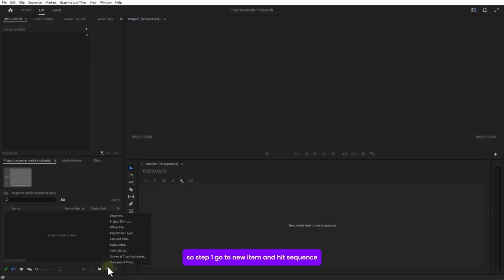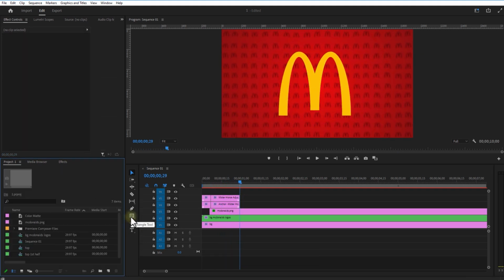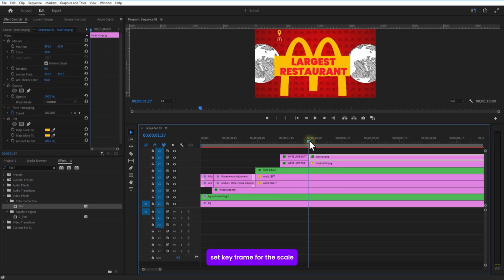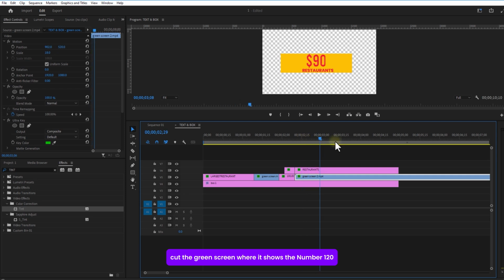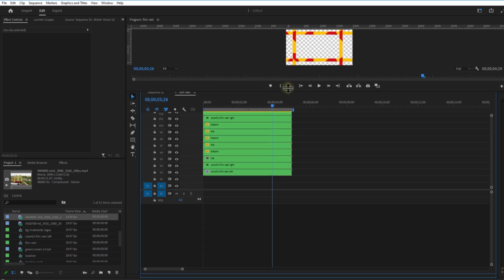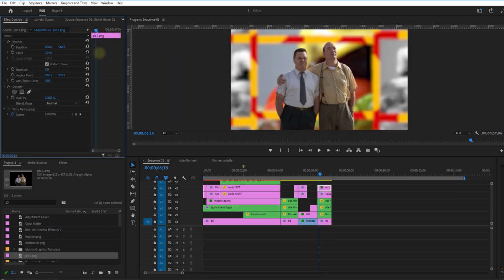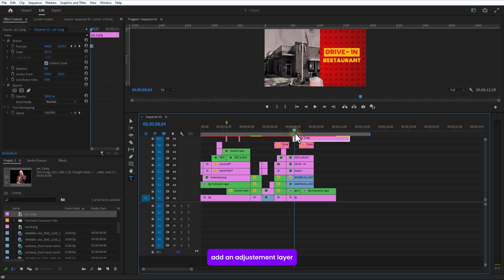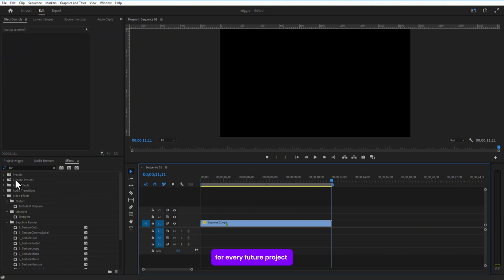Premiere Pro: Edit Like Magnates Media Without Going Crazy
In this video, I will show you how to edit like Magnates Media in Premiere Pro.

🔗Links

👇🏼CHECK OUT

⏱️TIMESTAMP

00:00 - Introduction
00:19 - 1st scene
09:52 - 2nd scene
15:24 - 3rd scene
20:55 - 5th scene
22:49 - 6th scene
27:12 - 7th scene
28:10 - Final adjustments
30:04 - Conclusion